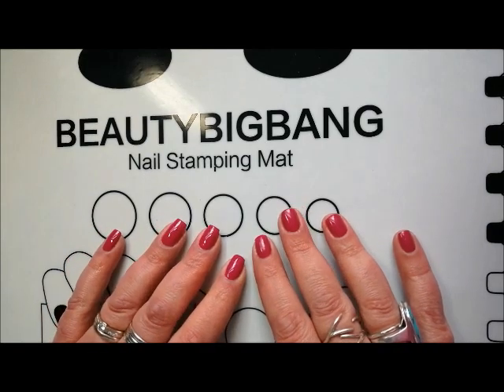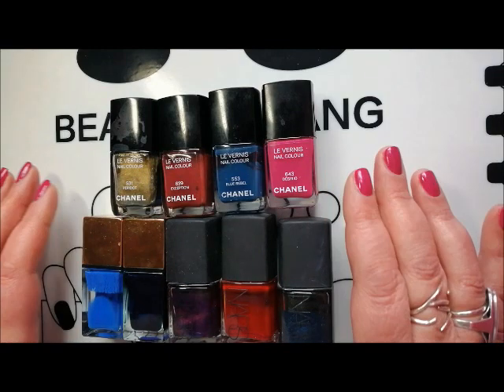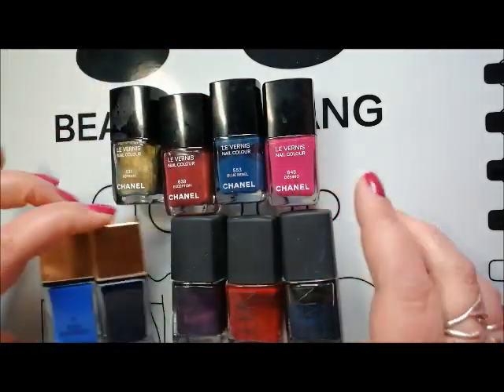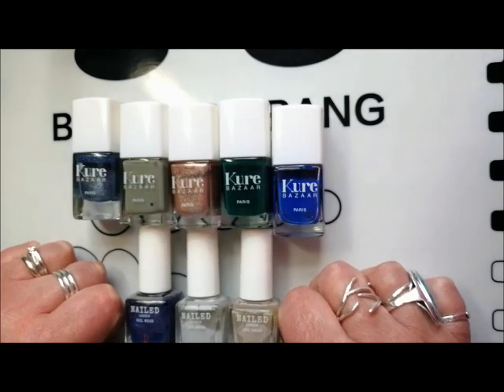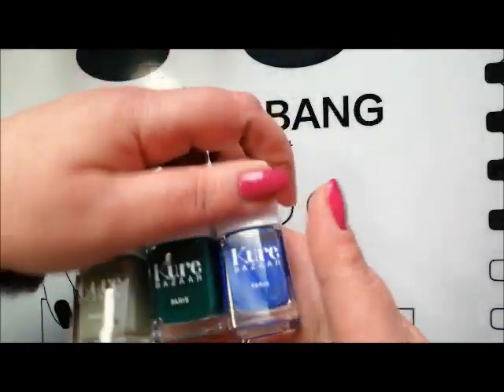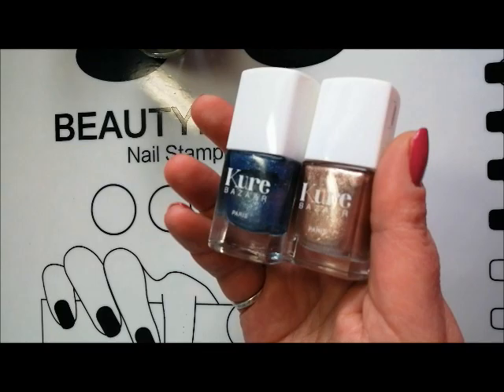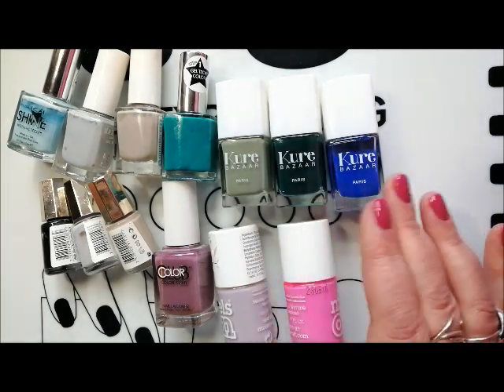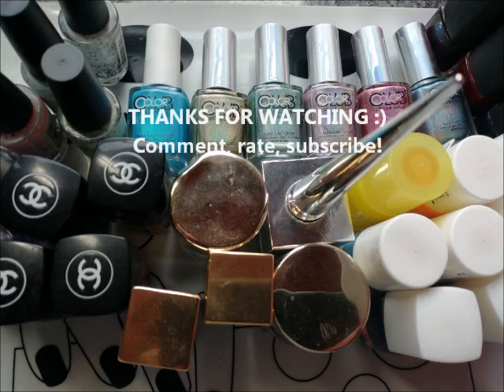Extreme Destashing (Mics Brands 2)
Next up... the indies:)